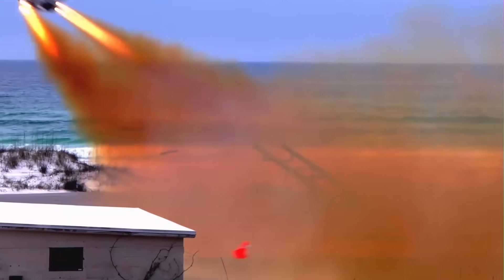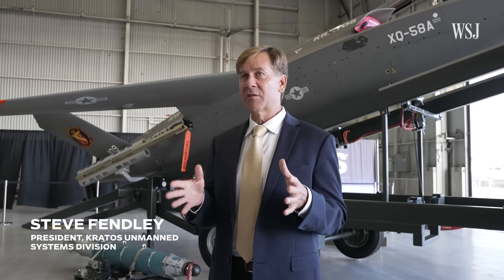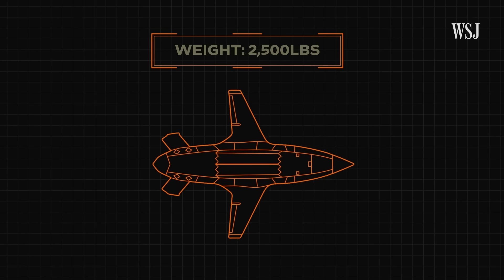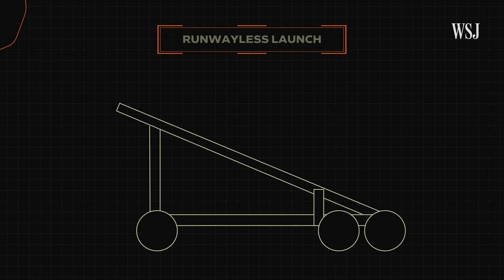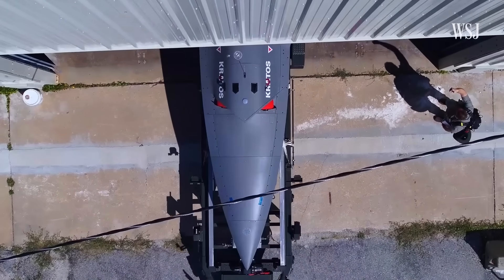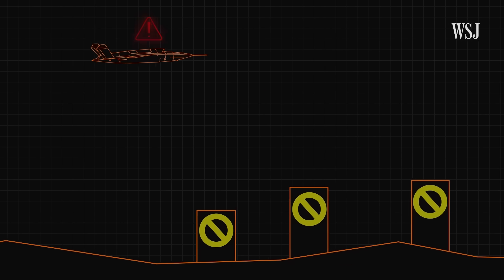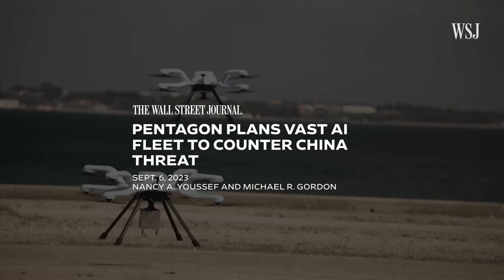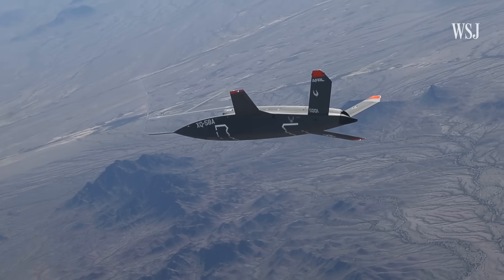Valkyrie: This Autonomous AI Drone Could Be the Military’s Next Weapon | WSJ Equipped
The Valkyrie XQ-58A is a combat drone designed to deliver weapons or assist fighter jets — using artificial intelligence. The prototype has been in development for years and is able to travel 3,000 miles at an altitude of up to 45,000 ft. Experts now say this unmanned vehicle could play a role in a multi-billion-dollar U.S. military effort to use AI to expand its assets to keep up with increasingly advanced adversaries like China.

WSJ looks at how the Valkyrie is built for stealth and how it could fit in the U.S. military’s plans to establish a fleet of AI systems.

0:00 Valkyrie drones
0:58 Specs
4:50 Utility and cost
6:57 Future development